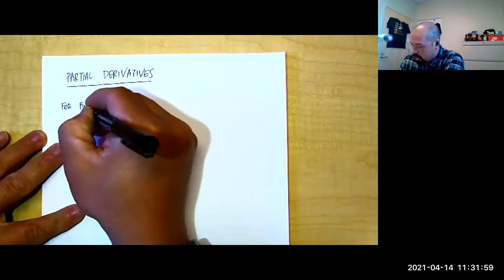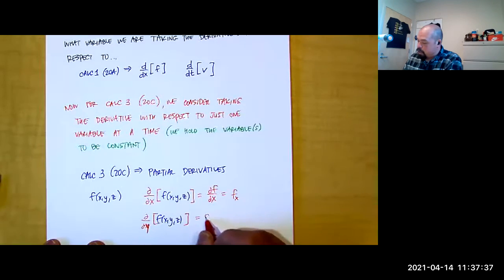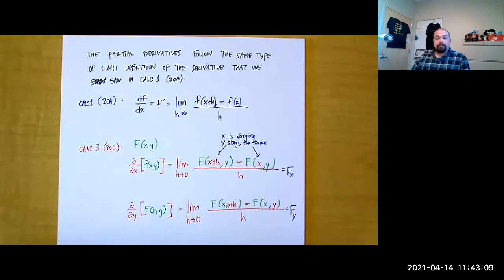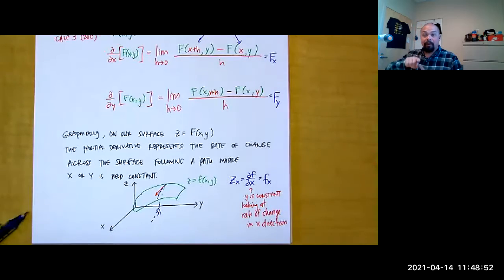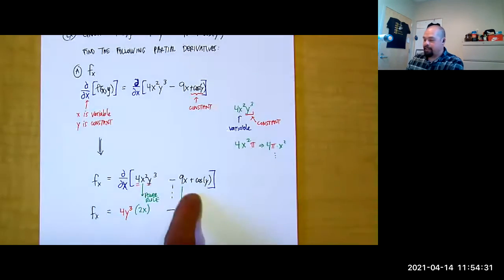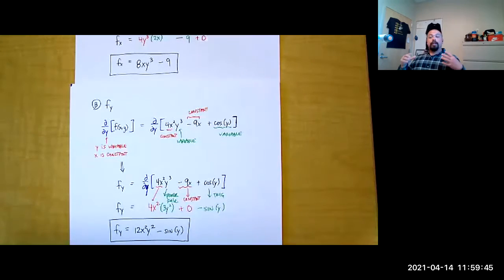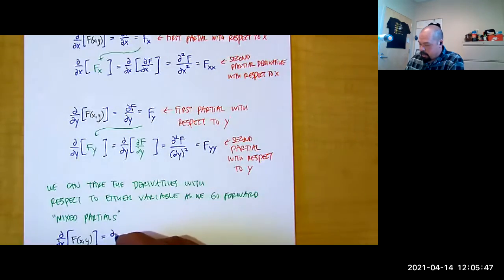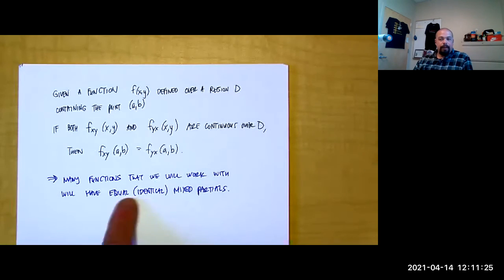Cristobal 20C Partial Derivatives